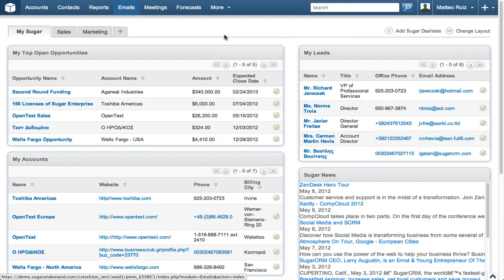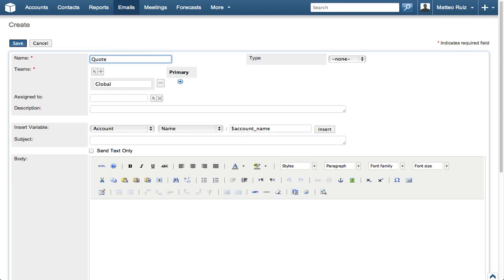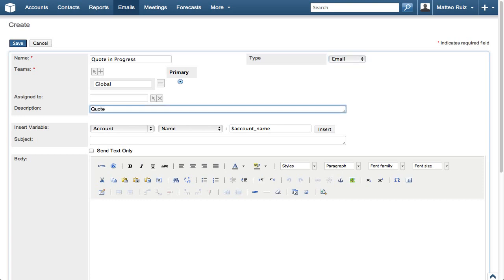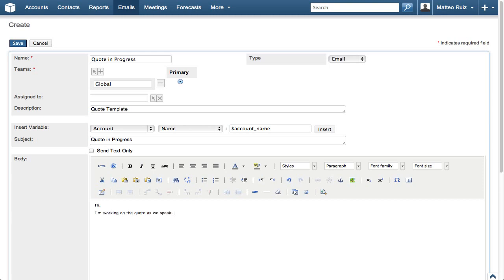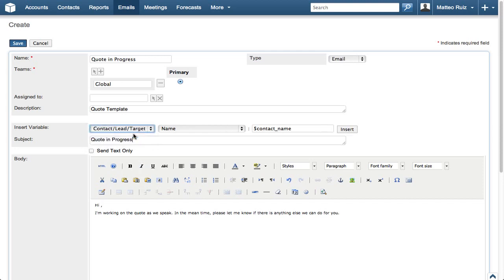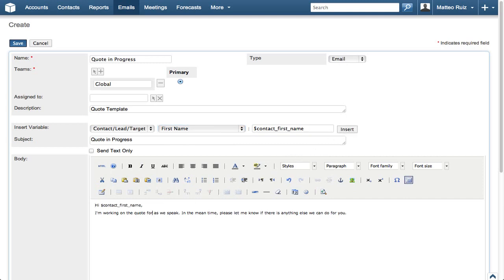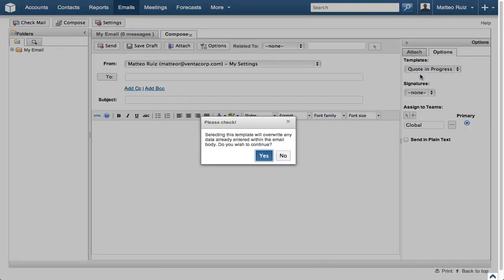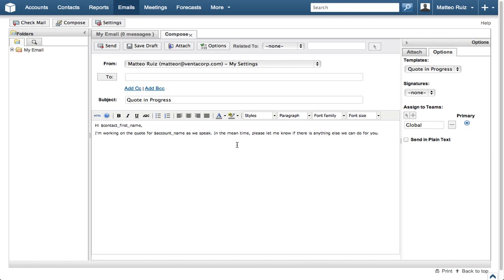SugarCRM How to - Create An Email Template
This short video covers the step-by-step process for creating an e-mail template in Sugar.